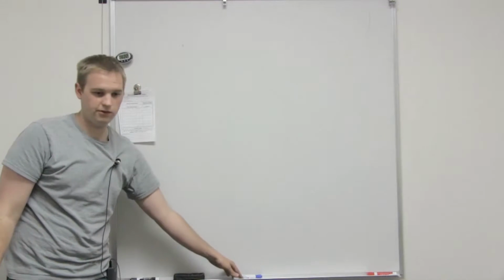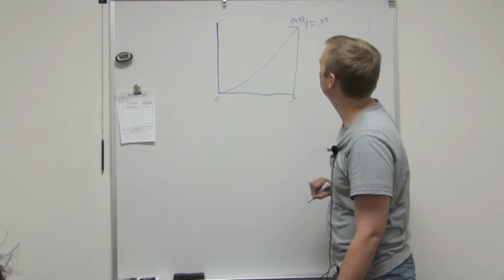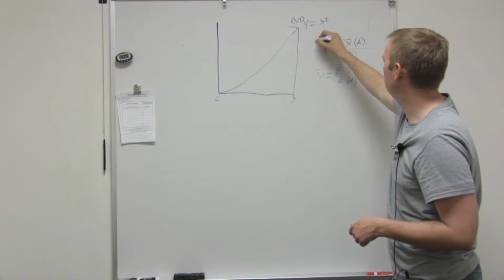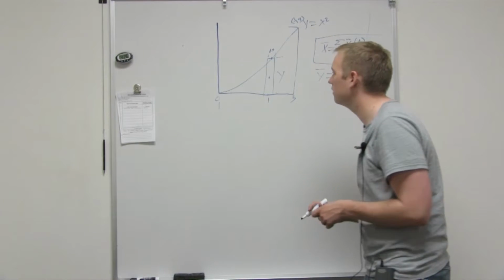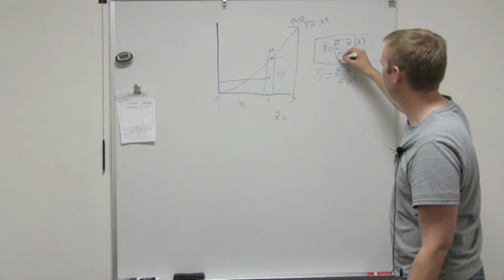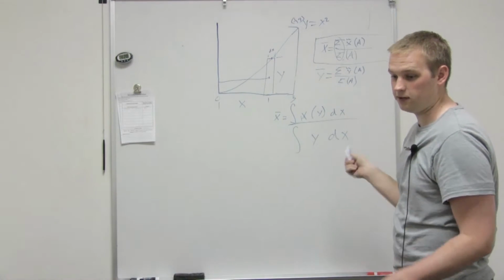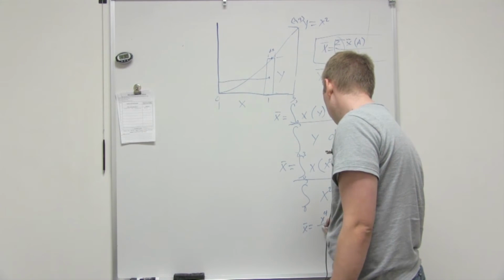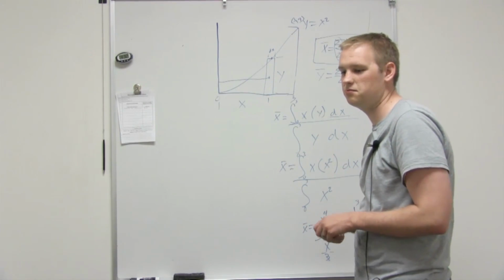Centroids Integration Method Part 1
(How do you find the centroid of a shape described by an equation?) This ME 201 video teaches how to find the centroid of a shape described by an equation.